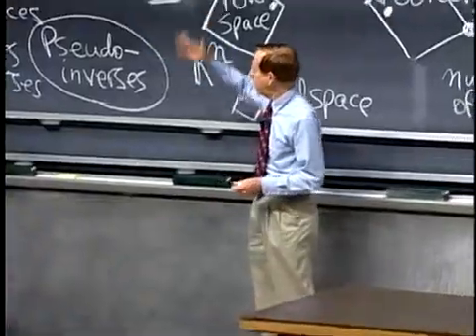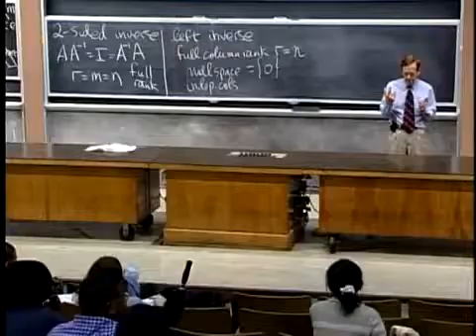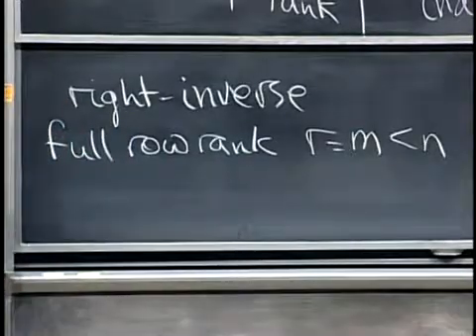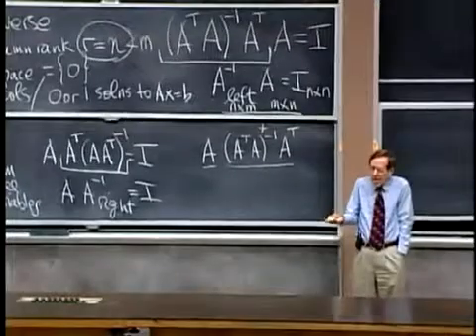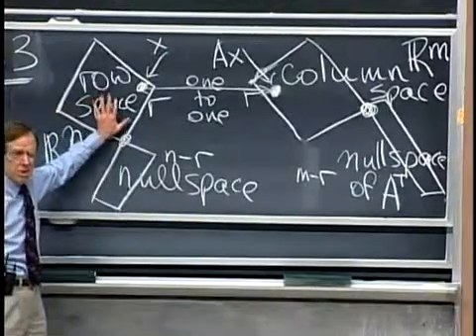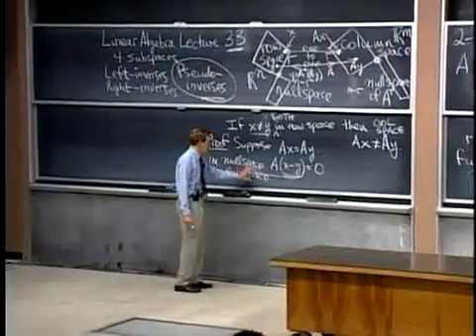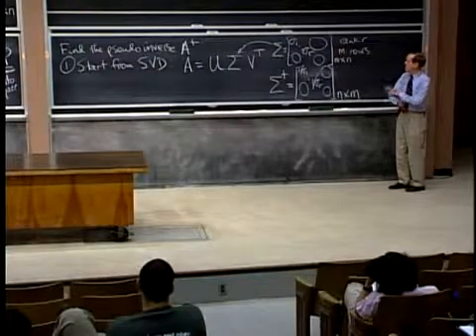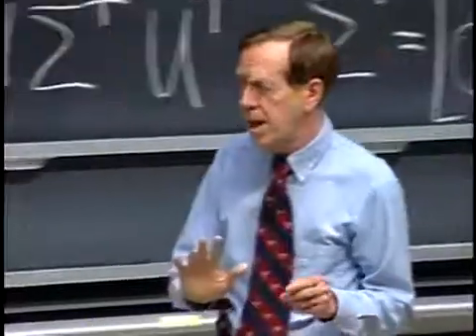MIT Linear Algebra Lecture 33 Left and right inverses; pseudoinverse